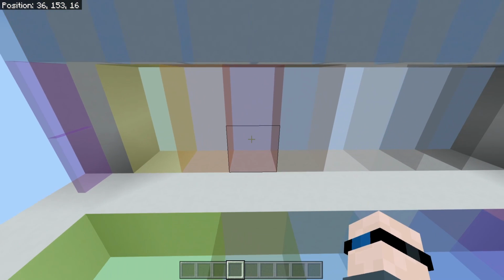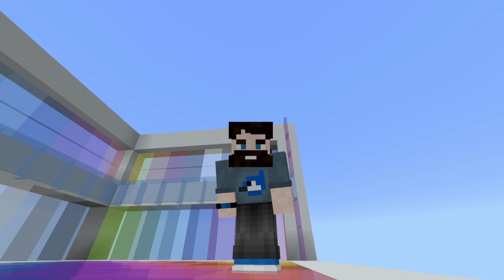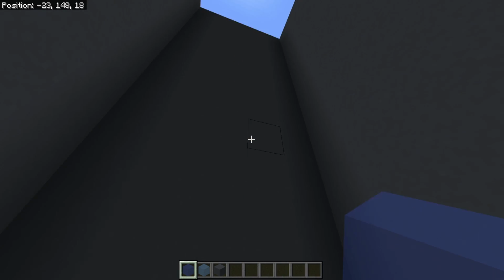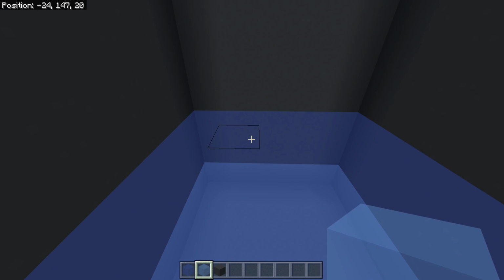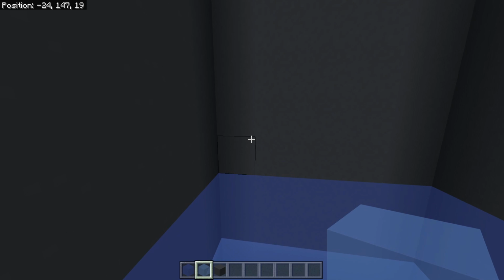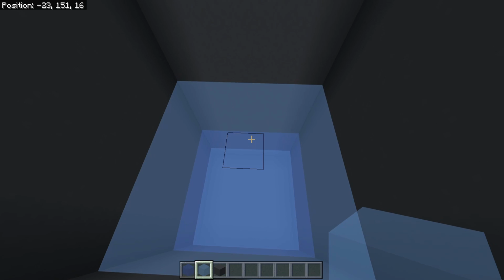FOG EFFECT with Custom Stained Glass! | (Win10, Mobile, XBox, PS4, Switch) | Building Tutorial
Do you ever wonder how builders in Minecraft get that really cool custom fog effect in their builds? Today we expose the trick of the trade using custom borderless stained glass and a whole lot of imagination! Today we learn how to build fog with custom stained glass!